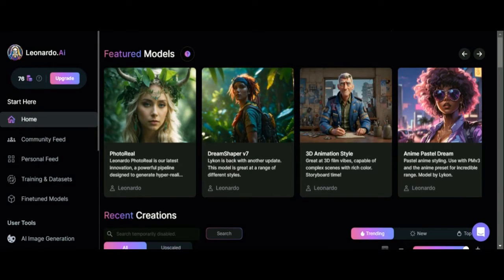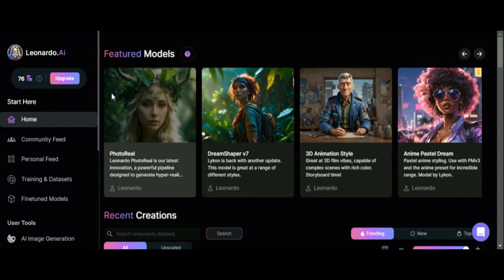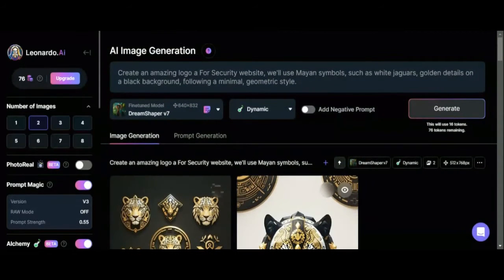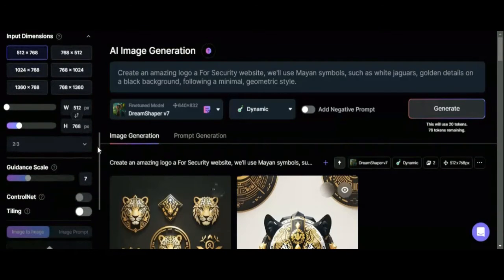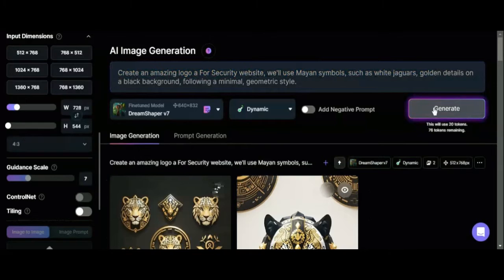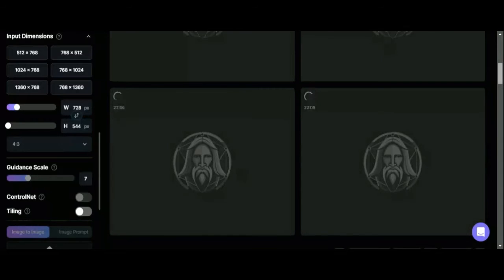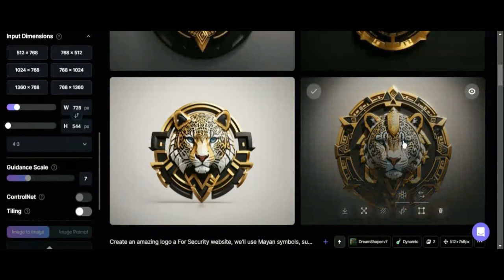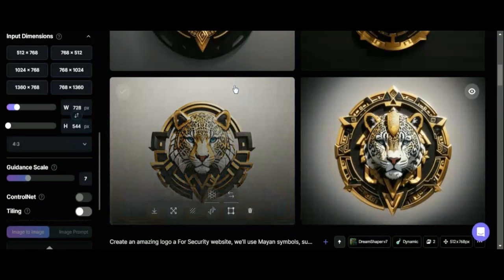How to create a youtube channel logo with leonardo ai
Welcome to this comprehensive tutorial on creating a stunning YouTube channel logo using Leonardo AI! Whether you're a beginner or looking to enhance your logo design skills, this step-by-step guide will walk you through the process of using Leonardo AI to craft a captivating logo for your channel.

🎨 Leonardo AI Tutorial for Beginners | How to Use Leonardo AI 🖌️
In this tutorial, we'll cover everything you need to know about using Leonardo AI to transform your ideas into visually appealing logos. Learn how to harness the power of Leonardo AI's image-to-image capabilities and create a logo that perfectly represents your channel's identity.

🔗 Relevant Hashtags

🌟 Key Features of This Tutorial:

Understanding the Basics of Leonardo AI's Interface
Generating Logo Ideas with Leonardo AI Prompts
Crafting Unique Channel Logos with Leonardo AI
Tips and Tricks for Optimizing Your Logo Design
Step-by-Step Guide for Beginners to Master Leonardo AI
💡 Ready to get started? This tutorial is designed for both newbies and those familiar with logo design. Follow along and unlock the potential of Leonardo AI to take your channel's branding to the next level.

🔔 If you're looking for a user-friendly tutorial on "Como Usar Leonardo AI" or "Como Usar o Leonardo AI" (in Portuguese), you're in the right place!

🖼️ Leonardo AI Logo | YouTube Channel Logo Design
Transform your channel's visual identity with a logo that speaks volumes. Leonardo AI's cutting-edge technology empowers you to create logos that stand out and resonate with your audience.

🔗 Additional Hashtags

🚀 Don't miss out on the opportunity to enhance your channel's aesthetics and professionalism. Join us in this exciting journey of logo design using Leonardo AI!

If you have any questions or suggestions, feel free to drop them in the comments section below.